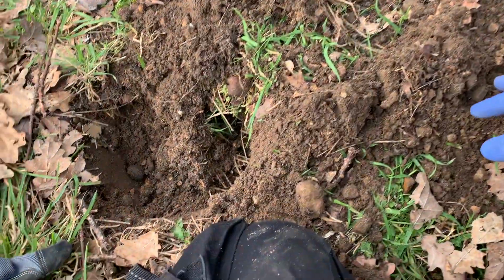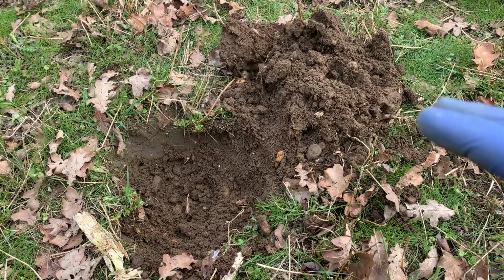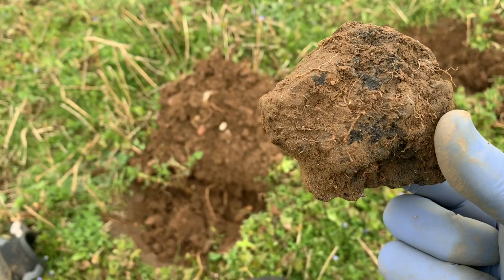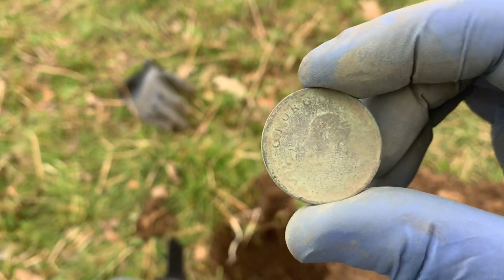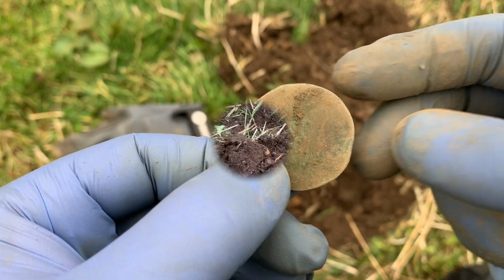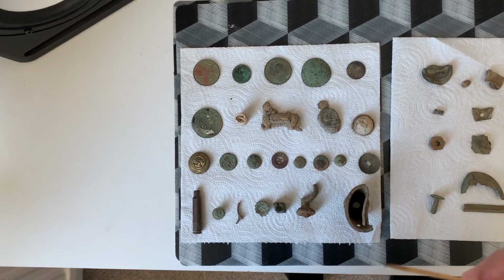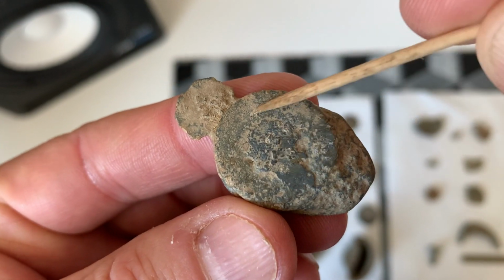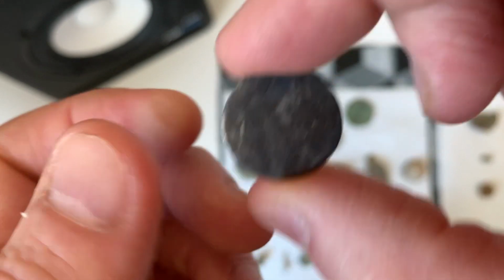#4 A 4 hour pasture target fest with the Simplex! Silver, coins & more! Metal Detecting UK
A 'quick' 4 hour hunt on a new piece of pasture...complete with an appearance from 3 Sovereigns!!...coins at last...

1. North Devon Detectorist
2. History Revisited
3. Treasure Hunting with Tom

Marcus